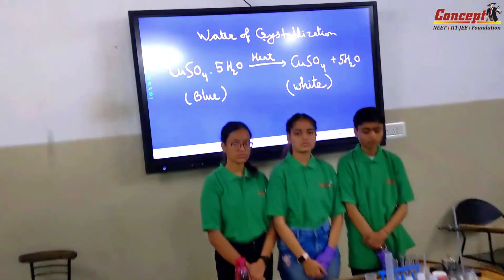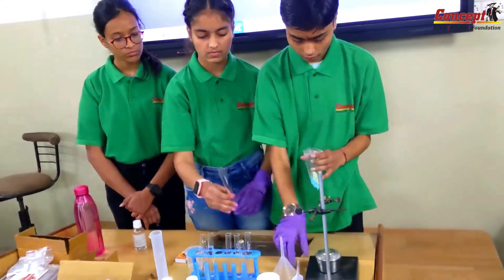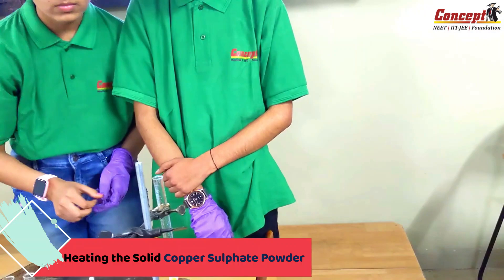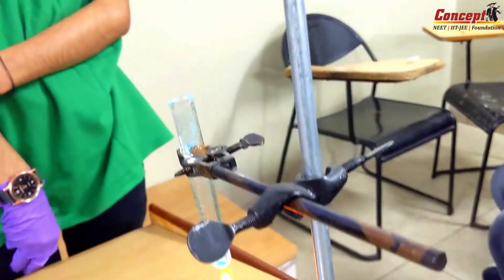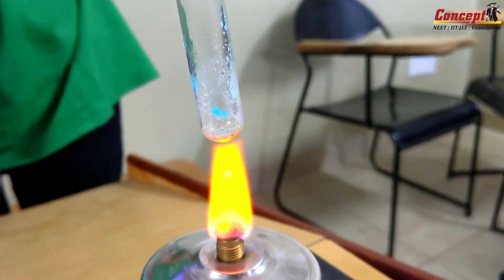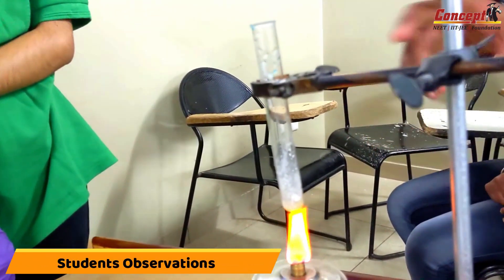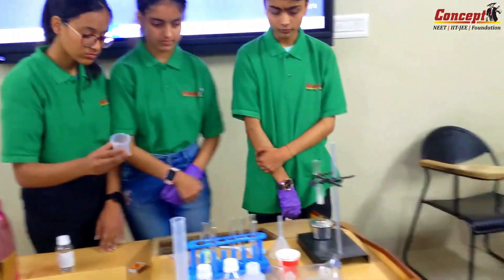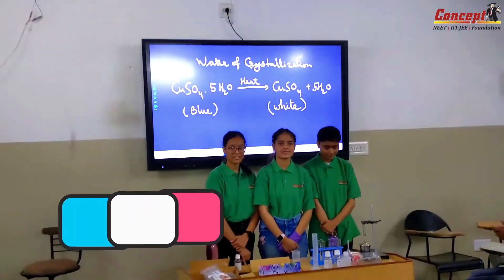Loss of Water_of_Crystallization | coppersulphate | Akshay Sir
Blue to White Powder

Metallic Oxide nature lab experiment